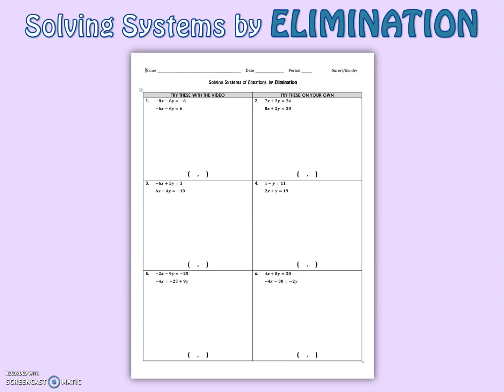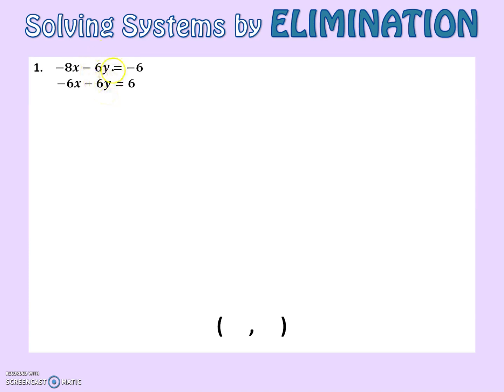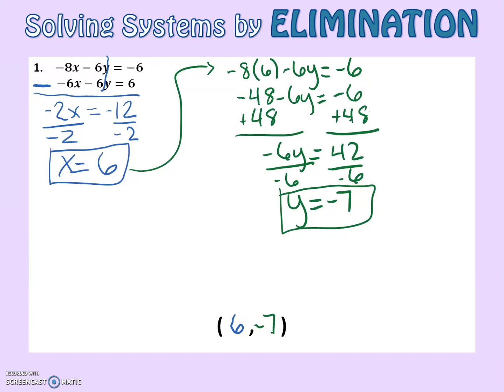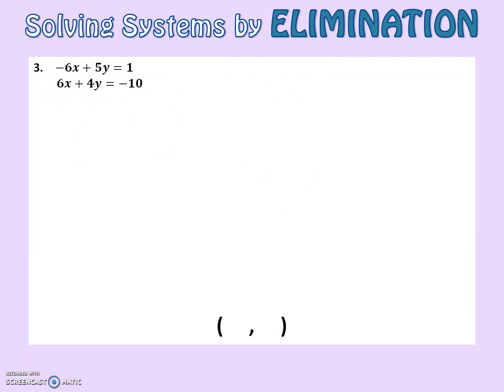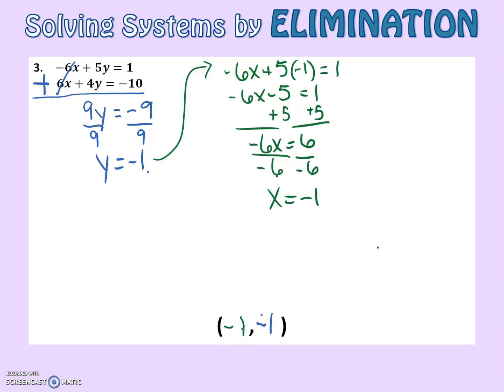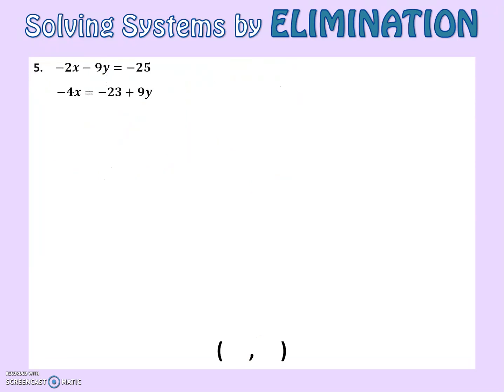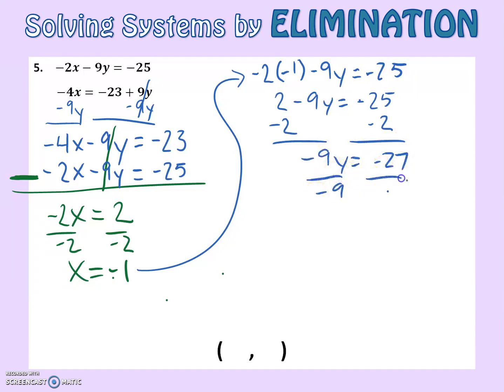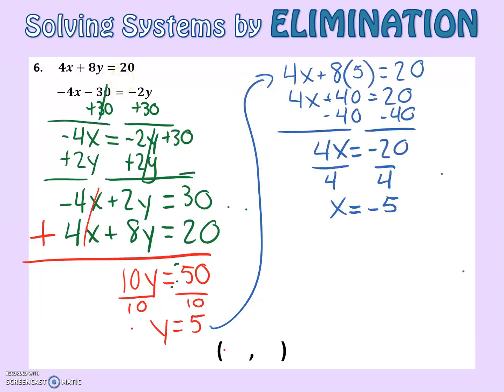Elimination without multiplying